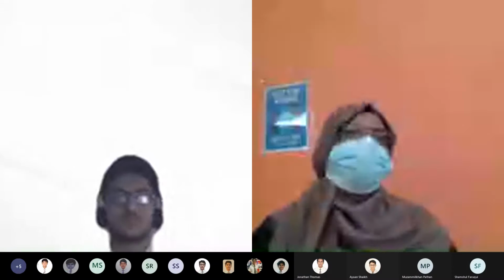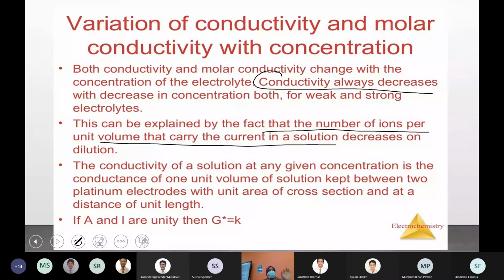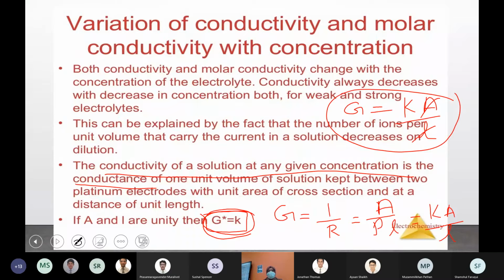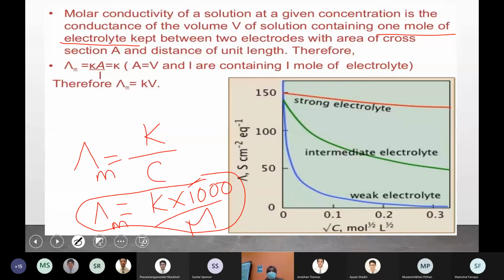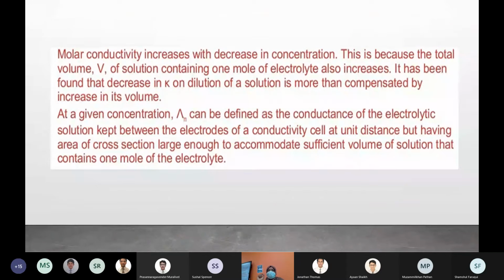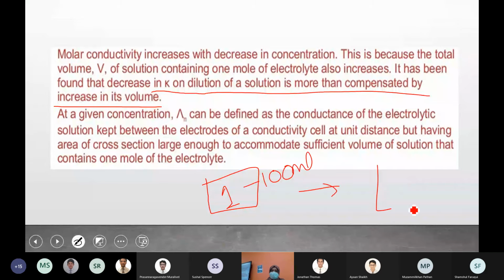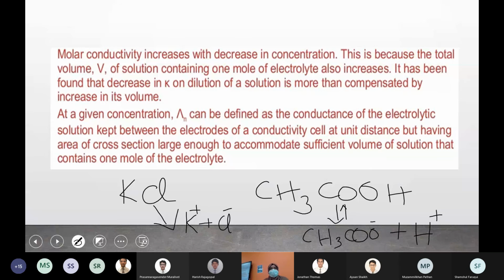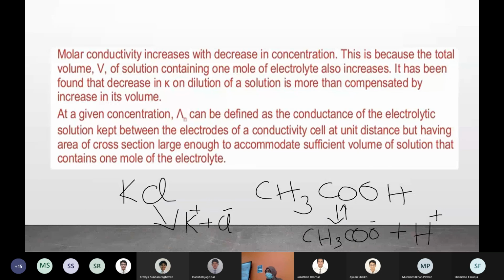Chemistry May 24th 2 Variation of Molar Conductivity for Strong and Weak Electrolytes